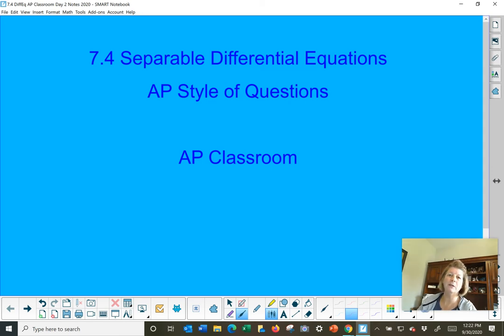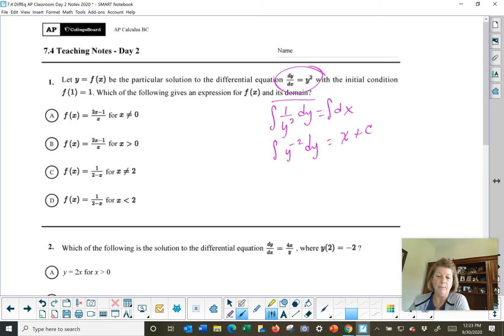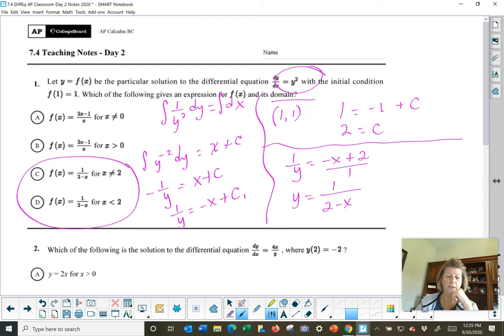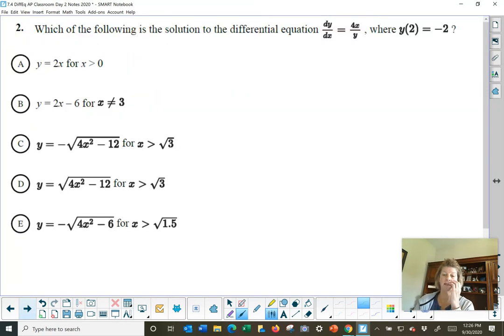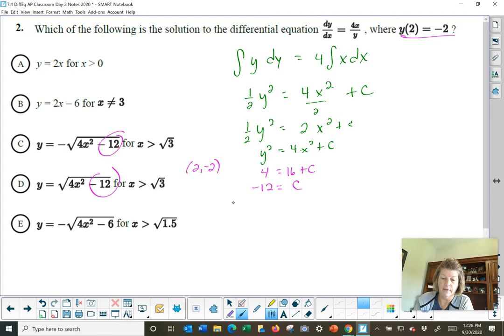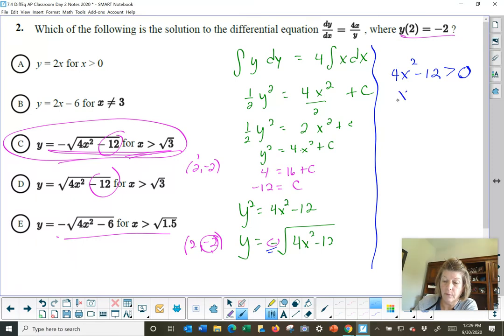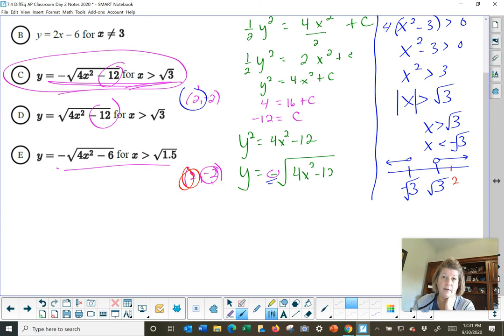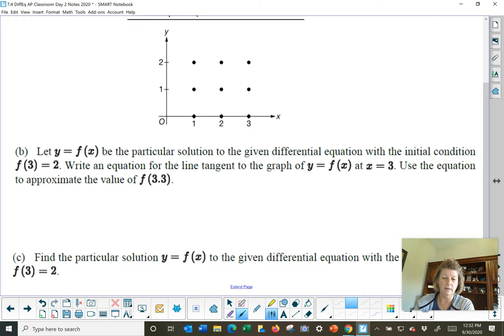BC 7.4 Diff't Eq with AP Style of Questions Lecture (10 min)